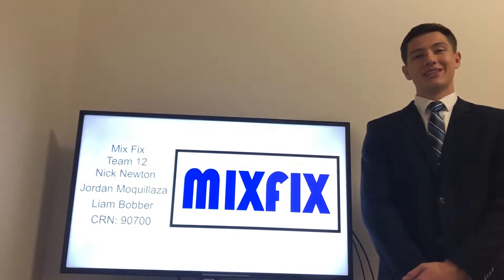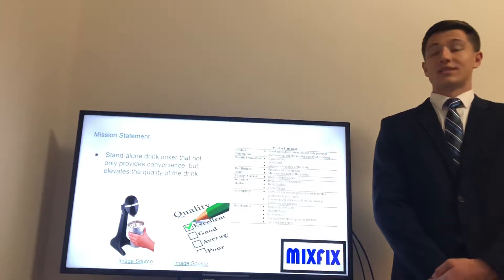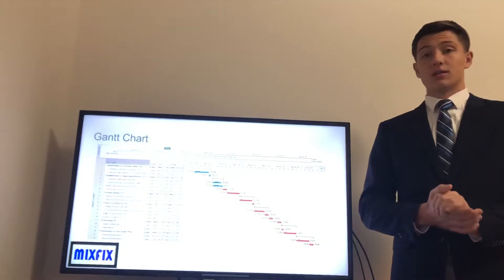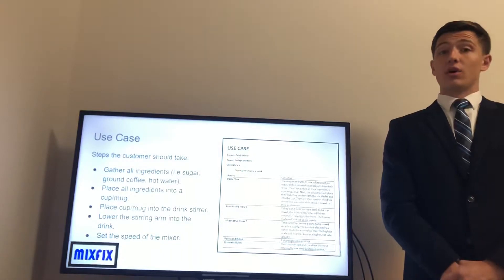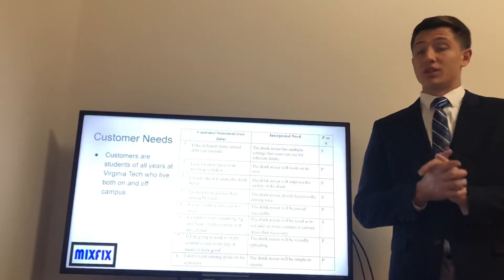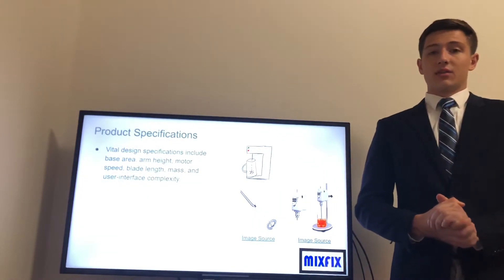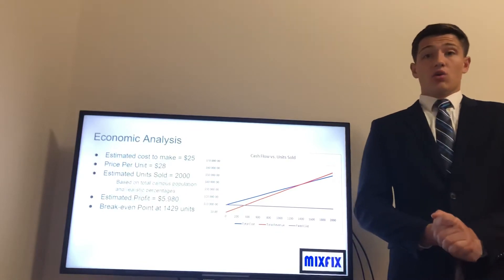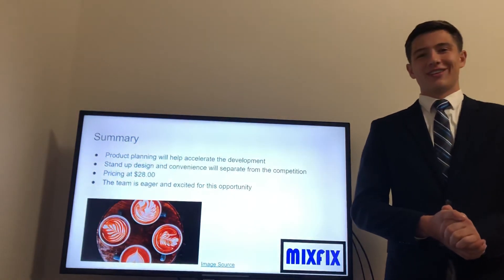DP1 Presentation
Final (individual) presentation for DP1.  This was done for team 12.